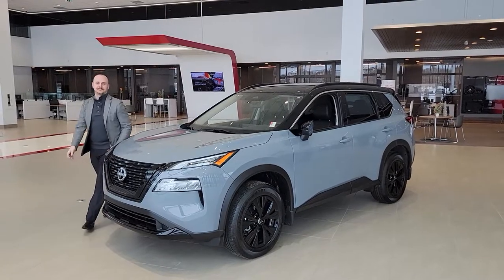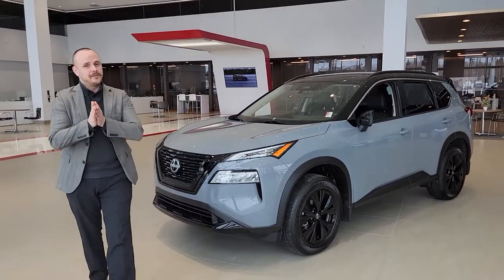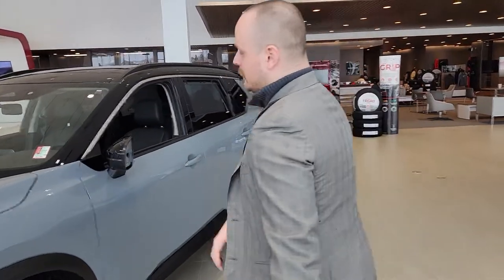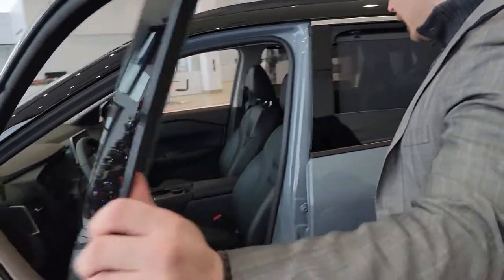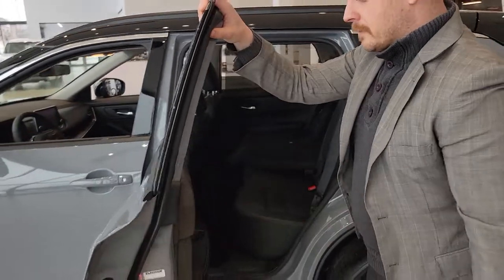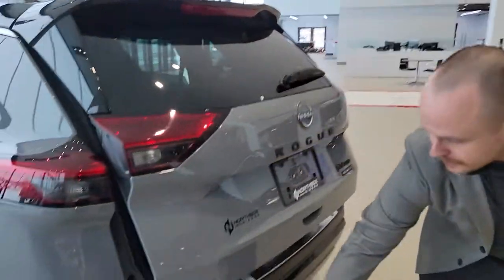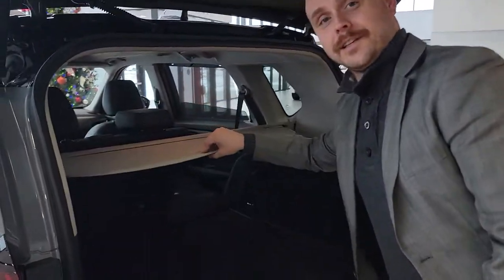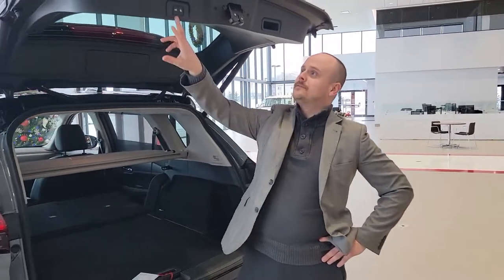Jordy!! Here is the 2023 Nissan Rogue SV Midnight!! Personalized Video JUST FOR YOU!!